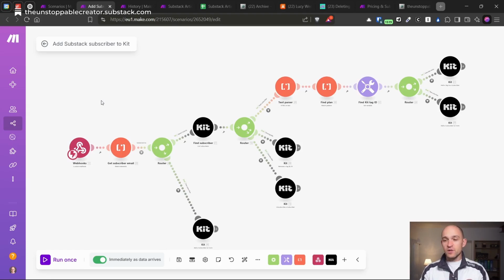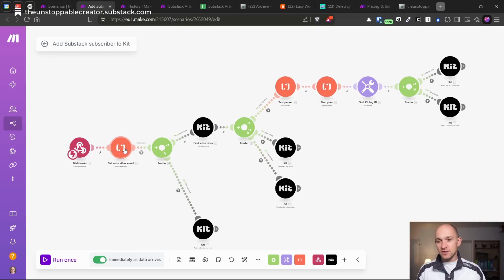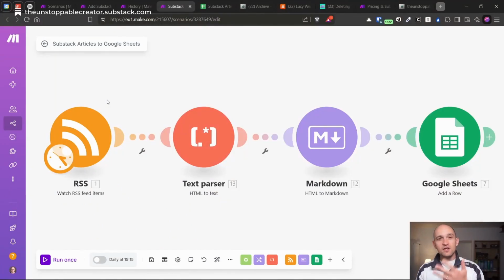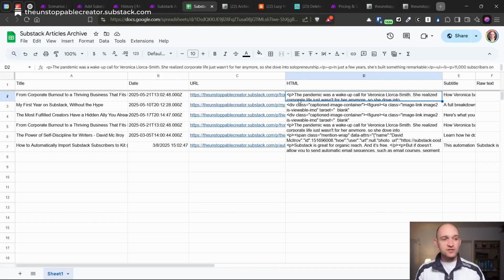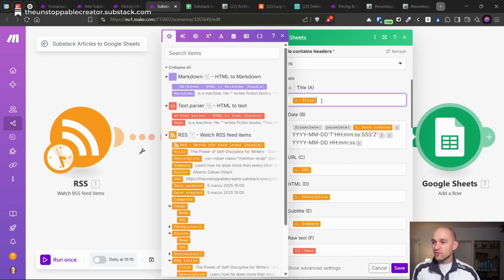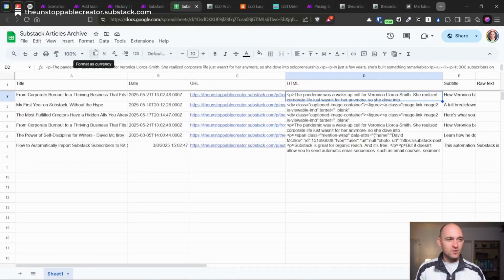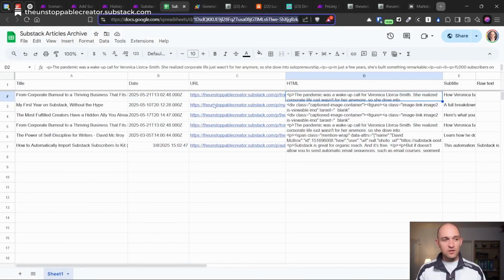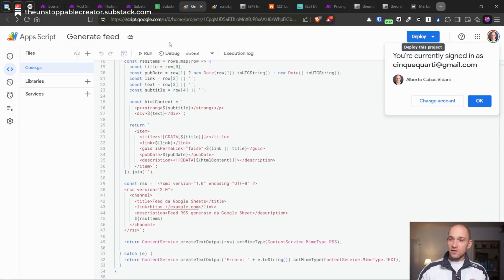How To Backup Your Entire Substack Automatically (and For Free)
These automations keep everything safe. You don’t have to do a thing.